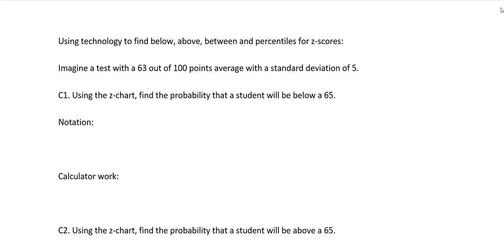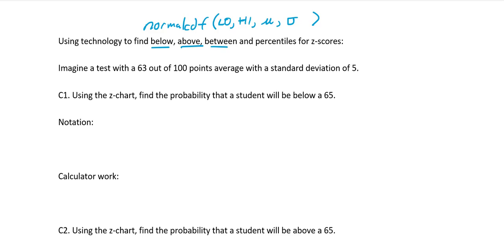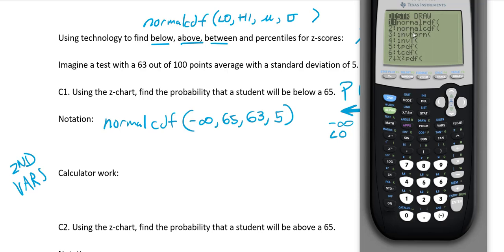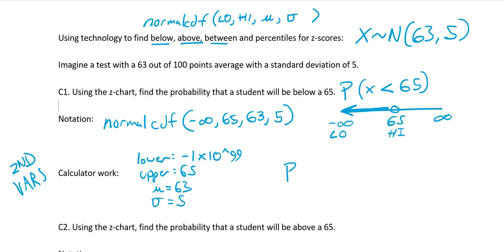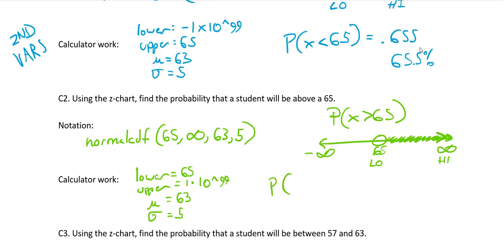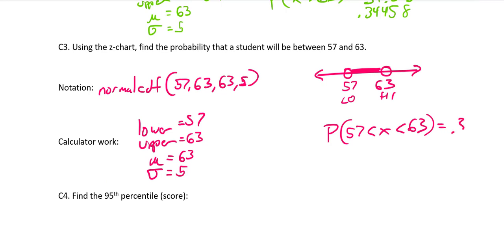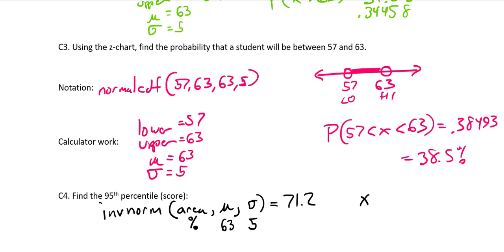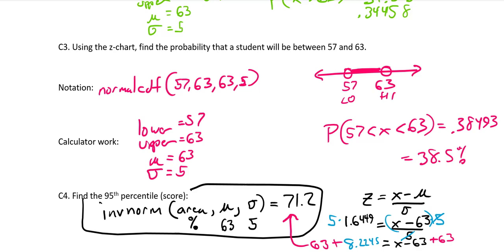Statistics: Above, Below, and Between problems (on a Normal Curve) using the calculator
normalcdf and invnorm are explained here